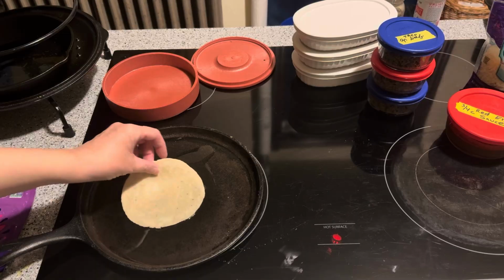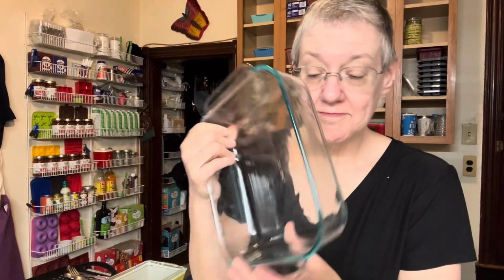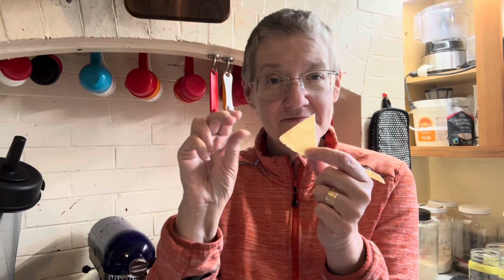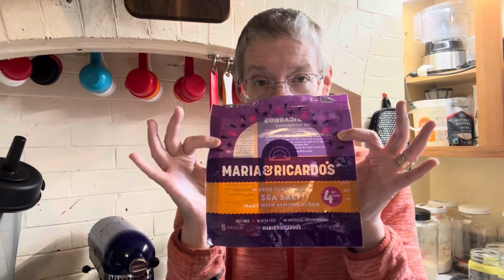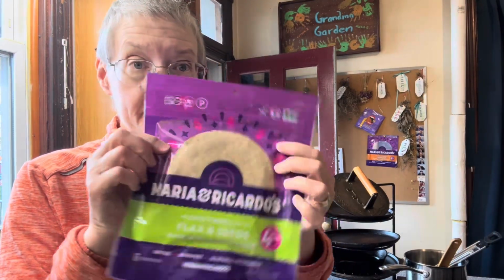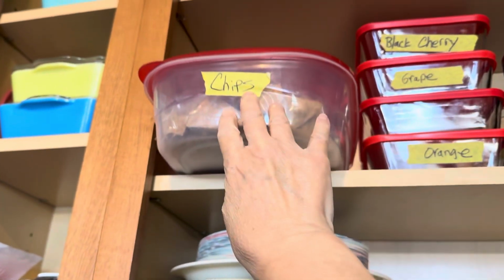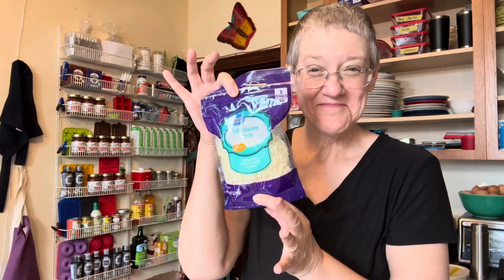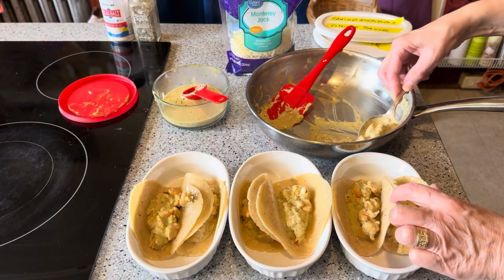Keto Food Prep Video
Scroll to the bottom for product links.

Welcome to Keto Living With Dale & Judith where we share our experiences living an active keto lifestyle with the goal of aging well.

Why Keto?  Keto helps me maintain my 150lbs weight loss and manage Rheumatoid Arthritis while Dale maintains his 60lbs weight loss and manages his Type 2 Diabetes.

Here we share tips, products, recipes and our keto journey.

This is the app we use to plan and track our food. We find the upgrade subscription worth the annual fee.

1 - Cup Pyrex Glass Storage Bowls with lids

2 - Cup Pyrex Glass Storage Bowls with lids

3-Cup Pyrex Rectangular Glass Storage with Lids

6-Cup Pyrex Rectangular Glass Storage with Lids

6 oz Oval Baking Dishes (8) No Lids

15 oz Oval Baking Dishes (4) No Lids

ChocZero Mini S’Mallows

ChocZero Hot Chocolate Mix

Coconut Milk (Unsweetened)

Coconut Oil

Lunchbots Stainless Steel Containers 4.5 oz

Maria & Ricardo’s Keto Almond Flour Tortillas